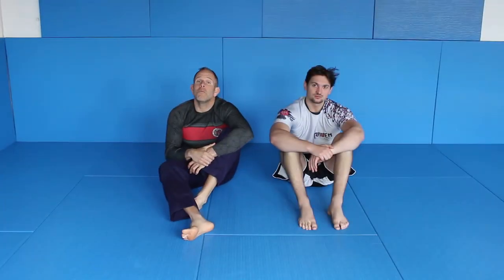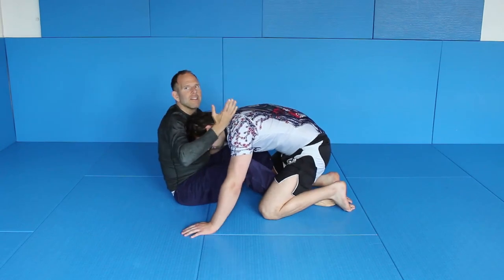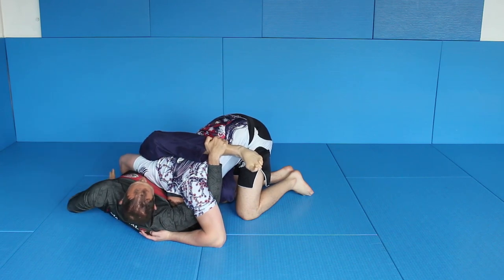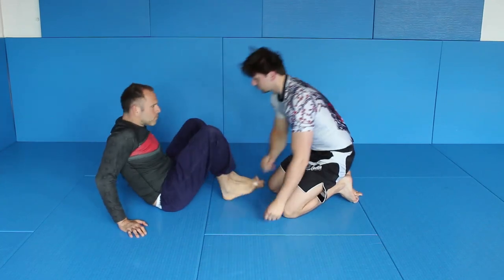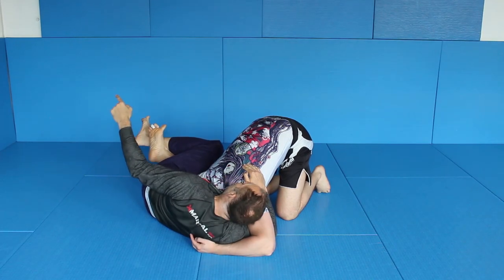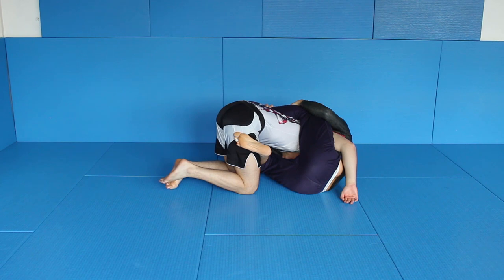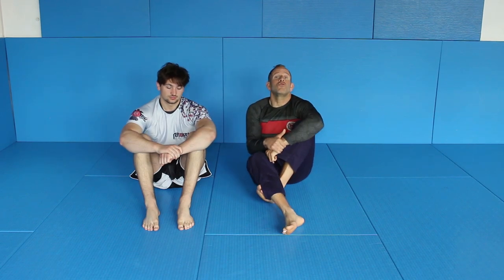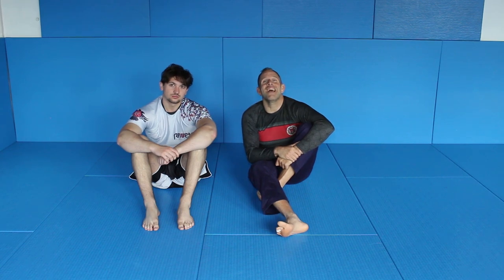Guillotine Guard to Crucifix - A new combination from the Guillotine Guard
In this video, BJJ 3rd degree Blackbelt Björn Friedrich is showing you a new combination from his Guillotine Guard. Learn how to control your opponent from the 100% control and transition into the Crucifix

If you are looking for awesome BJJ & MMA Clothing, Rashguards, etc. check out: